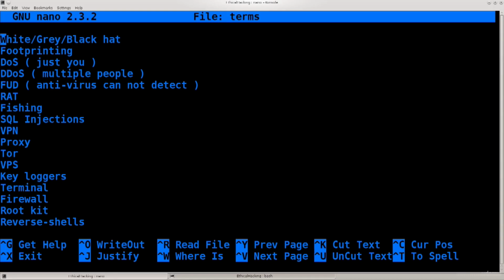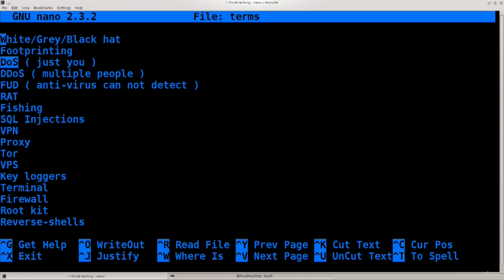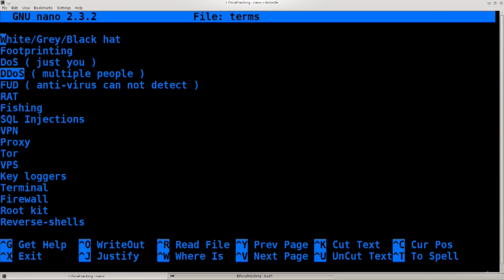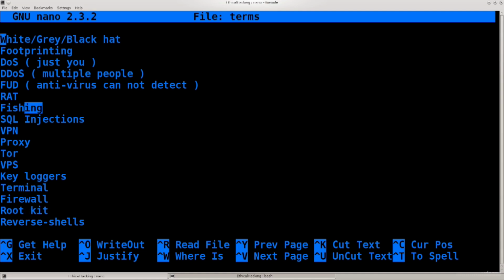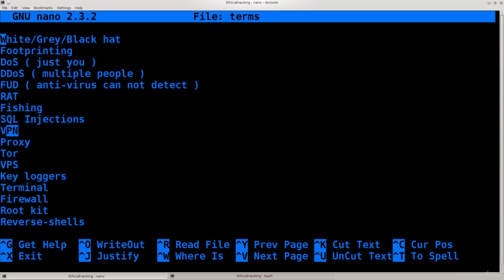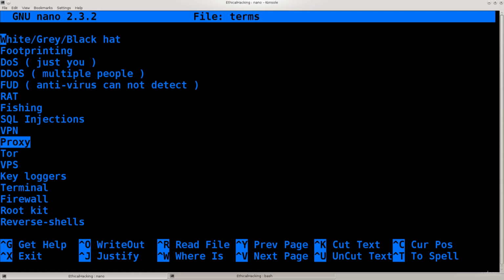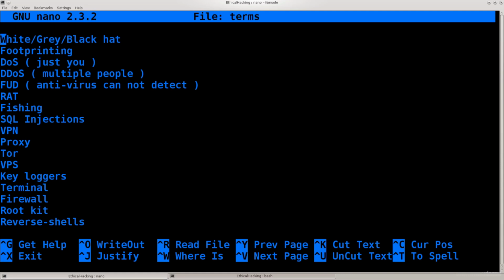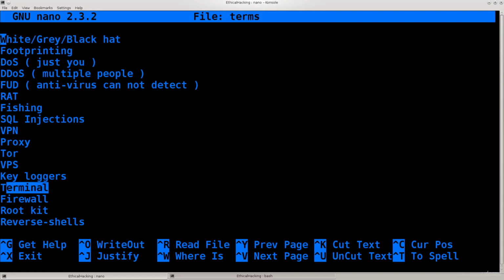Ethical Hacking And Penetration Testing | Basic Terminology | Part 3 | 2021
Welcome to Ethical Hacking And Penetration Testing | Basic Terminology | Part 3 | 2021
In this lecture, I will acquaint you with the course itself. During this course, I will show you how to infiltrate networks, abuse frameworks, break into PCs, switches, etc. I will go over the wording and tell you the best way to set up your virtual climate.

The meaning of Ethical Hacking and hacking is extensive. The act of hacking is having any system, not just computers. Any system has it do something that you intended it to do instead of what it was designed to do. The Ethical side of hacking would be the point at which you have permission to do it - when it's within the constraints of the law.

00:00 Introduction
00:20 Basic terminology such as white hat, grey hat, and black hat hacking
12:20 Basic terminology including SQL injections, VPN, proxy, VPS, and key loggers
30:35 Outro

Cheers,
LearnPro 365.
Our only concern is your Education. ✪